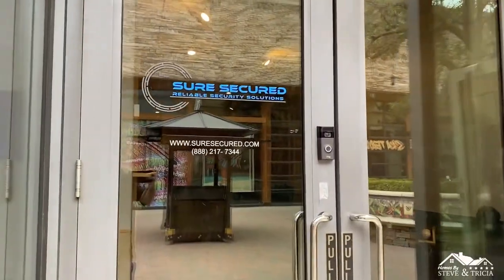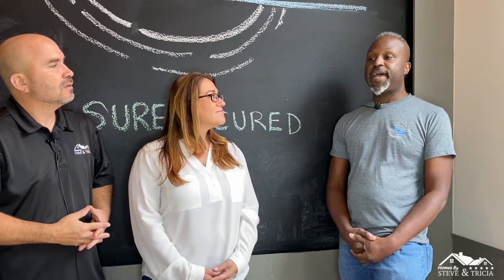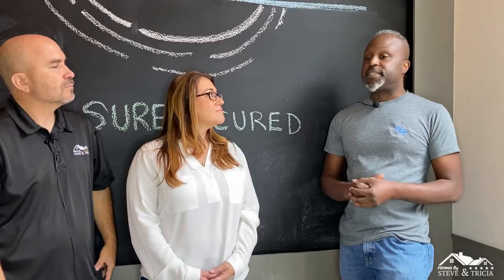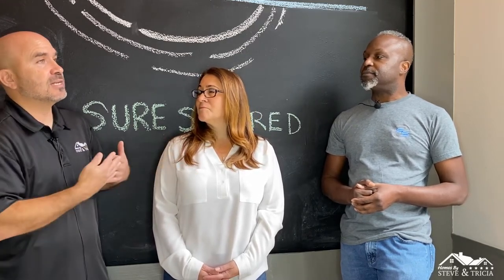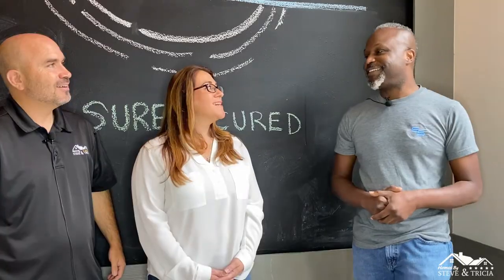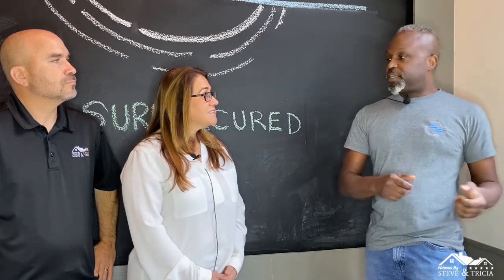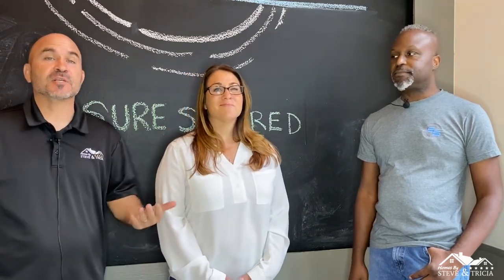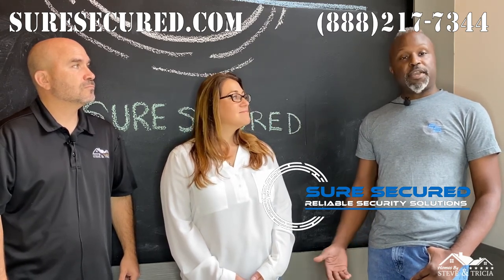Secure Screen Doors that CANNOT be Compromised. Sure Secured.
Steve Hise and Tricia Garcia visited Sure Secure in Simi Valley CA. recently and met with the owners of the security screen company, Kevin De Vaas, Amber De Vaas, ad Bala King-Rushing.  Sure Secured headquarters located in Simi Valley California offers some Amazing security screen products including window screens, slider door screens and so much more.  The prices are affordable and they have many styles and colors to choose from.  We encourage you to get a free consultation with the Sure Secure team... It may be the call that keeps your family protected.

What will your home sell for? Free, quick online home evaluation.